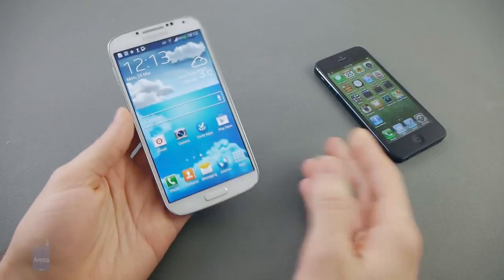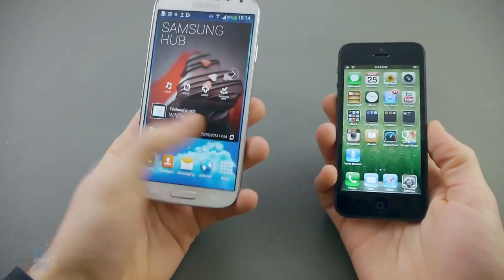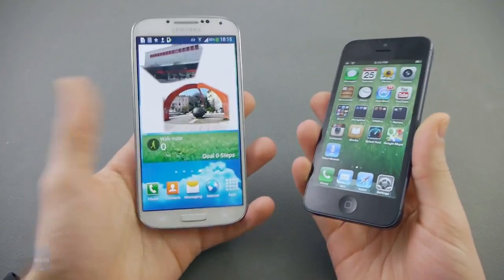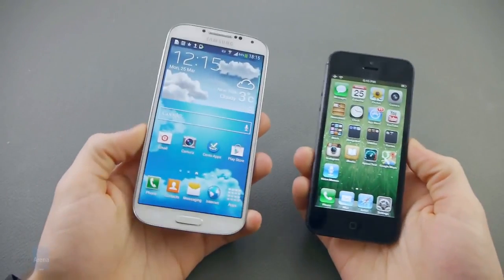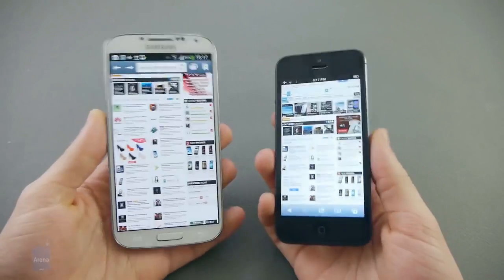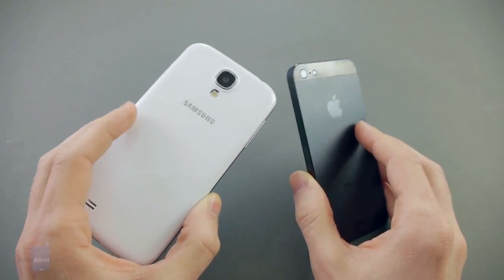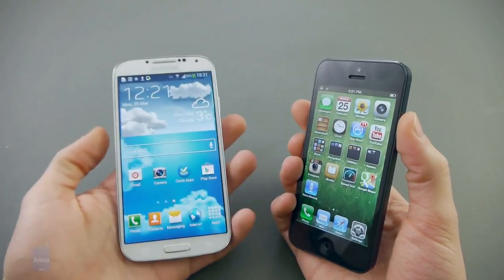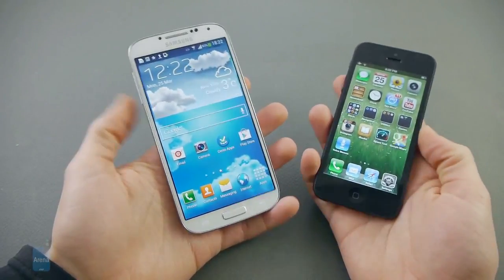Samsung Galaxy S4 vs Apple iPhone 5